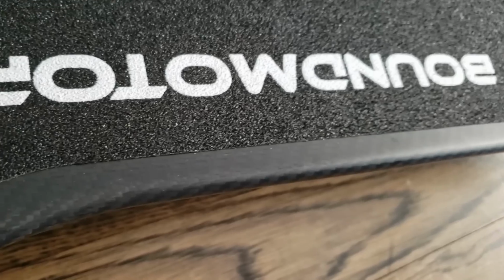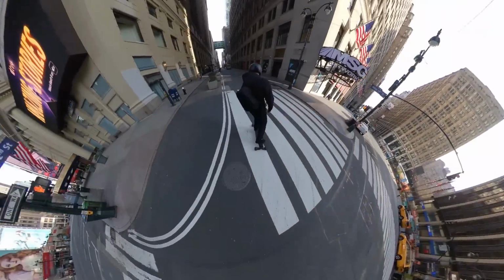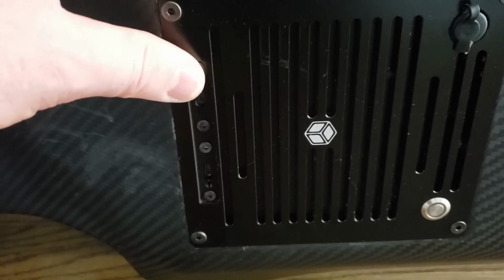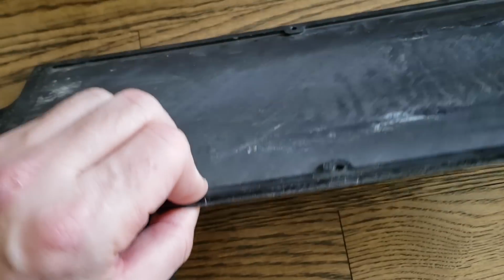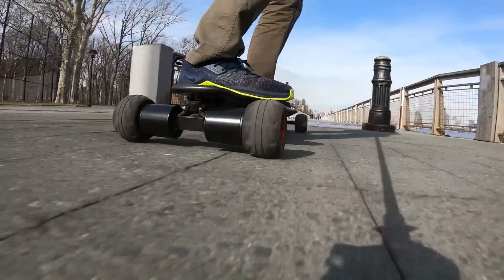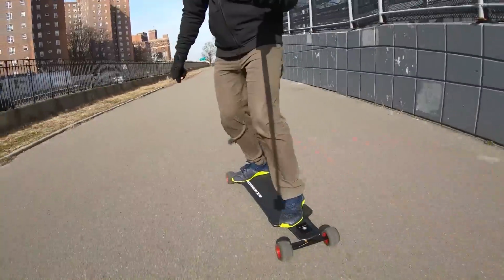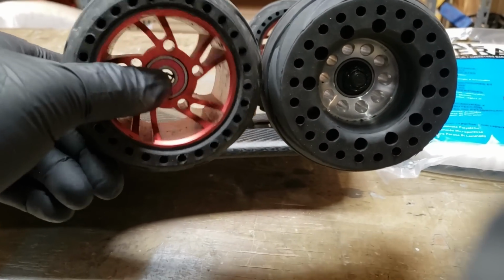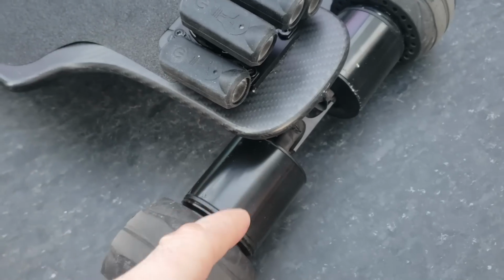Bound Motor D1 Direct Drive Insane Machine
Carbon fiber deck, 50km/h top speed and super comfortable controls. Top performance and great design.

Get a better price on CLOUD wheels 120's 105D and 120D code: EPV50 also lights and other accessories.

Antis park switch
Exway electric skateboard
Boosted mini X: https
Boosted backpack
Gopro 7
Storage great option
Cool scooter for NYC comute

Exway electric skateboard
Best Li-Ion Charger
Universal Charger

Body armor